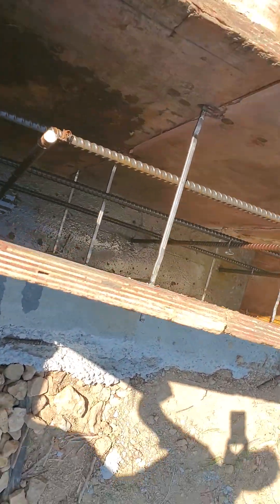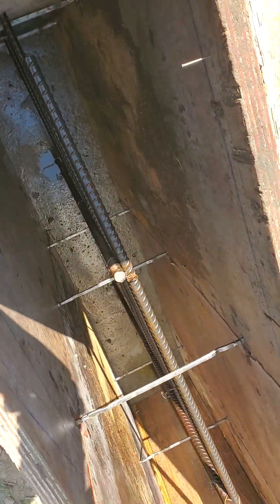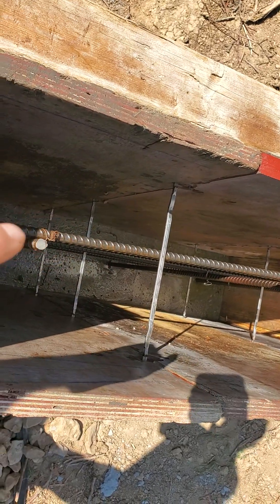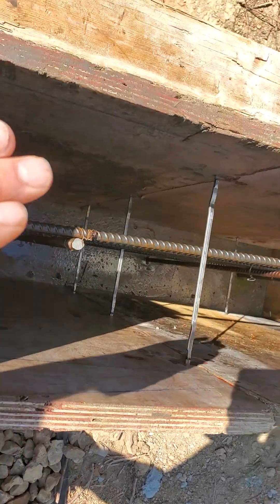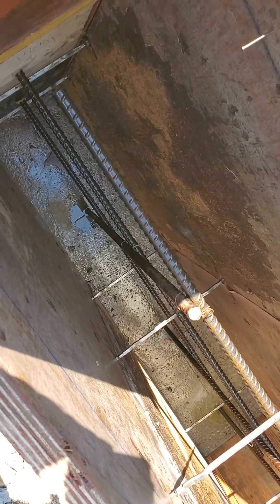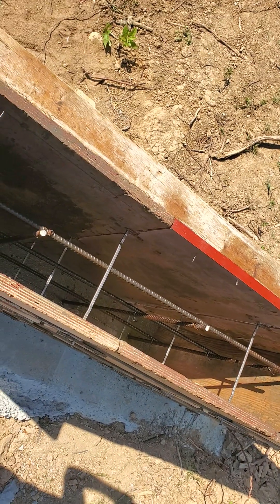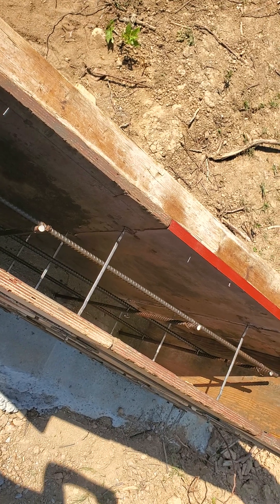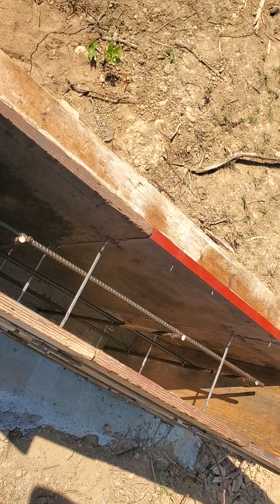Concrete Forms and how they work and how to put them together